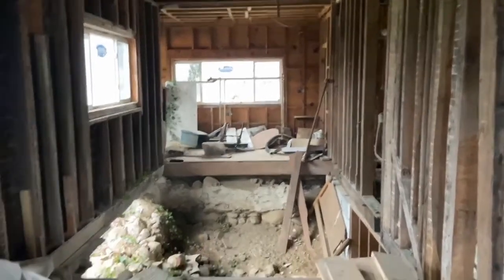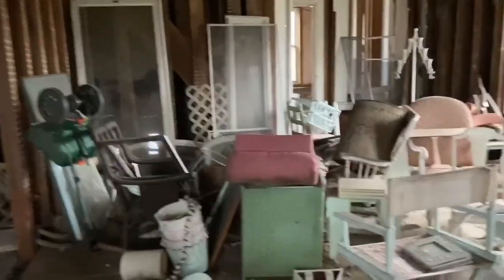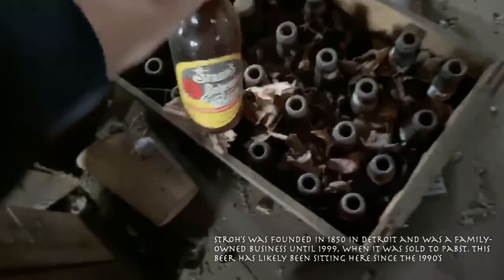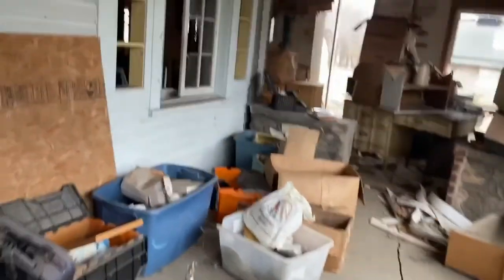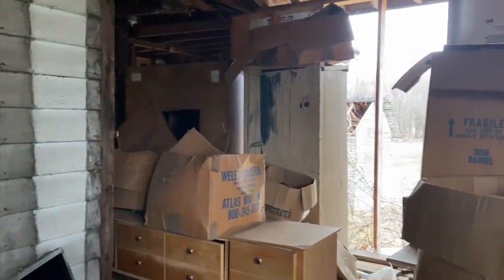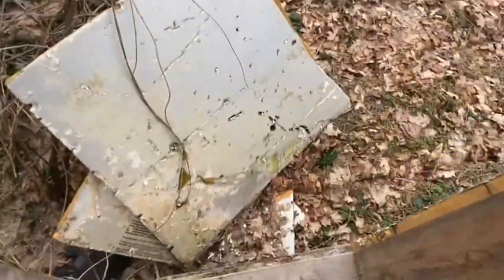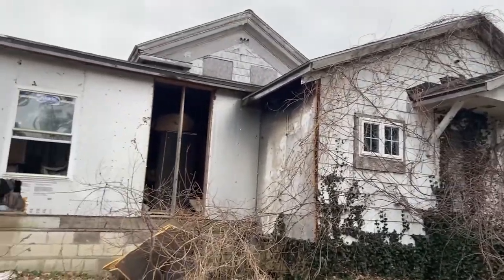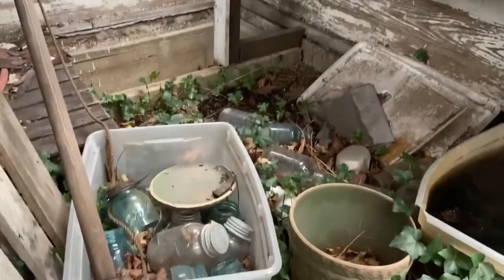ABANDONED FARMHOUSE WITH FARMING EQUIPMENT LEFT, GHOST SPOTTED!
Found this house on my way home on the side of the road, i end up finding a lot of cool stuff and personal belongings. During my exploration i find many objects that are dated in the 90's but i find a baseball trophy that leads me to believe the house was last lived in, in the early to mid 2000's. VIDEO OUT EVERY SUNDAY!

EDIT: i uploaded this yesterday but noticed something weird in one of my clips i believe it to be a ghost or some figure, at 0:27 when i'm filming the vertical shot of the door you can see a figure peek in the bottom part of the window, this was before i stepped foot inside the house and i didn't even notice it at first or when i was editing. Creepy right? leave a comment of what you think was in the window!

Personal Instagram: @austinkraska216
Channel Instagram: @theurban.files